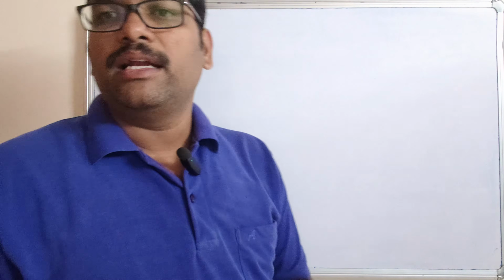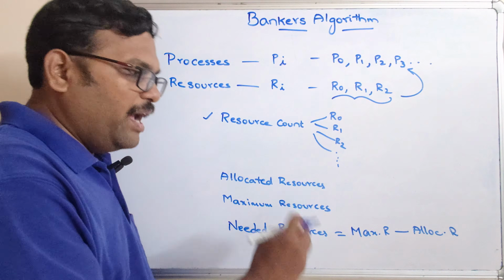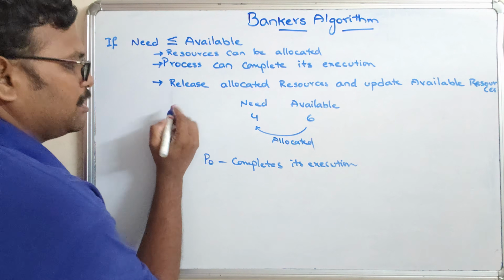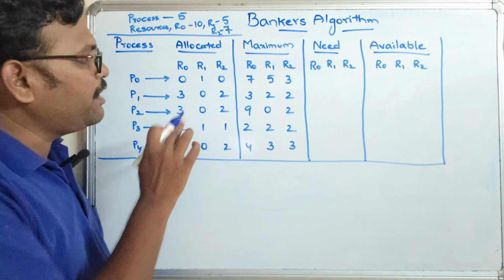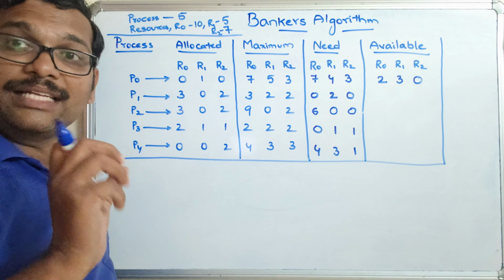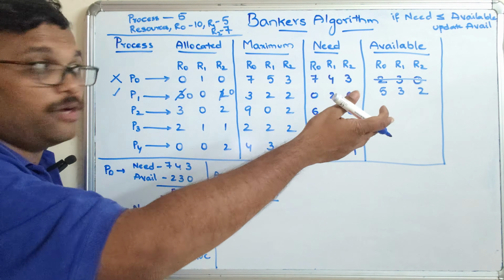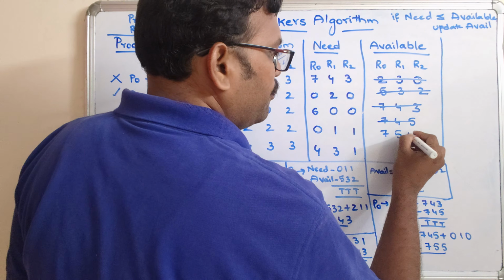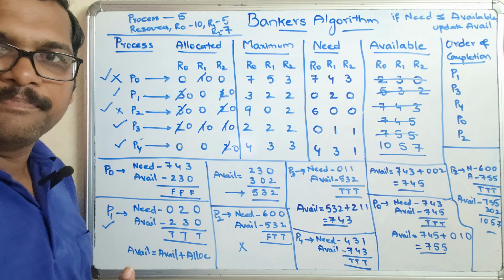Banker's Algorithm Explained: Deadlock Avoidance in Operating Systems